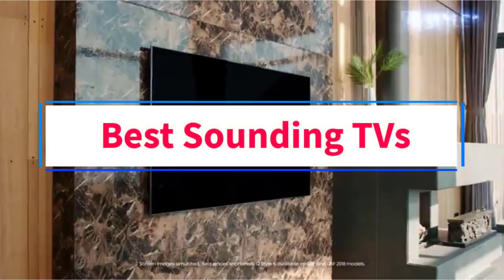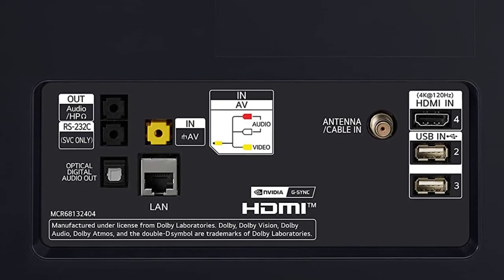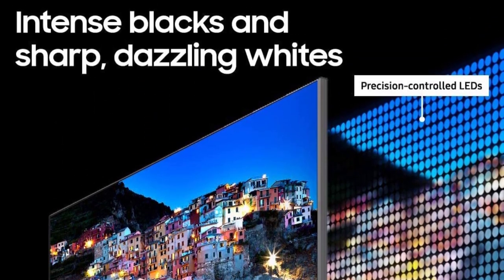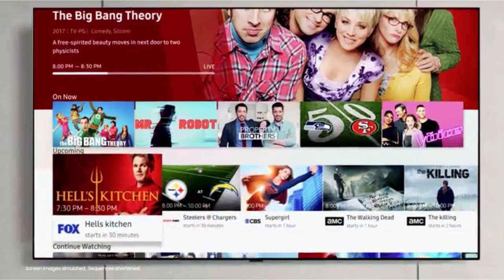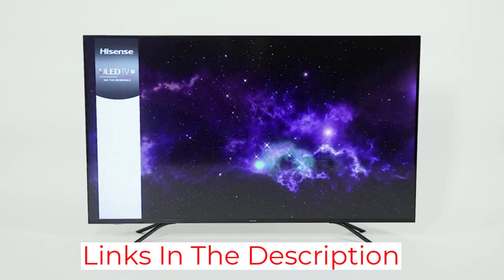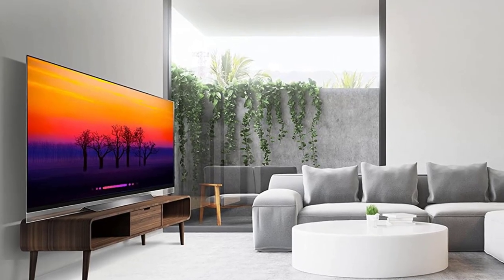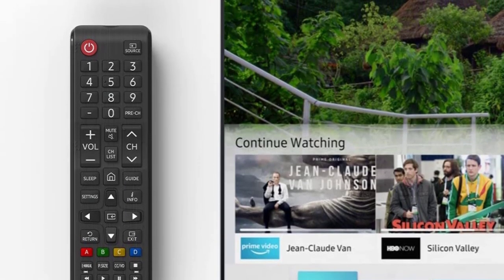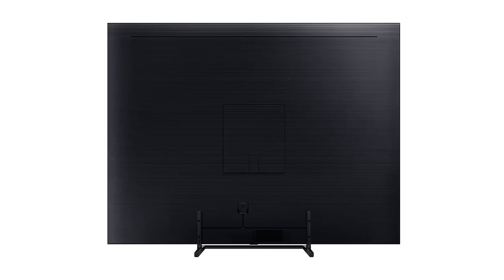✅Top 7 Best Sounding Tvs Reviews in 2022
In this video, we listed the Best Sounding Tvs In 2022